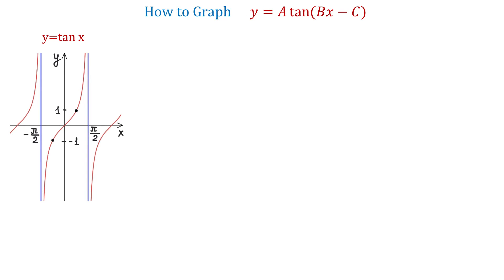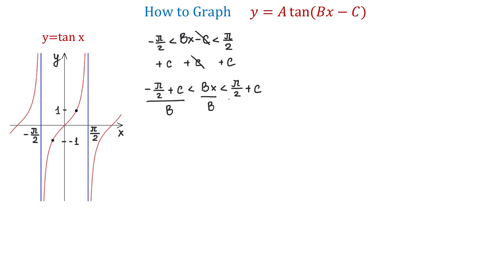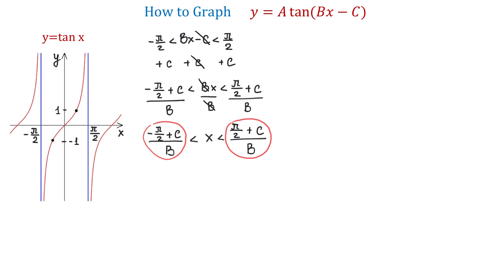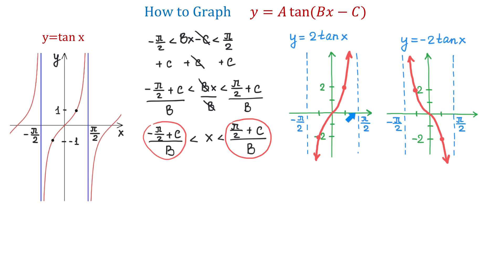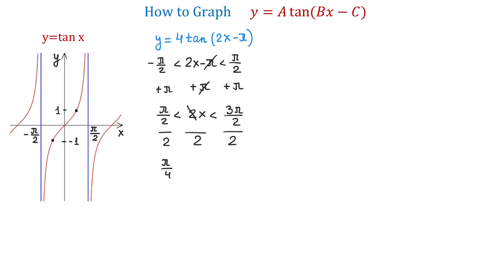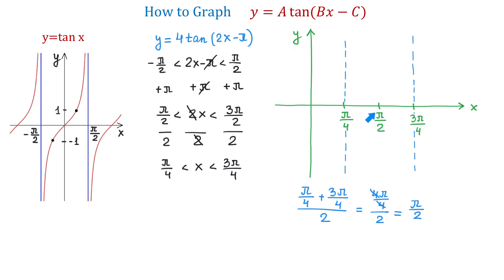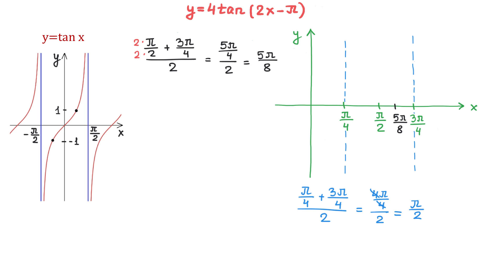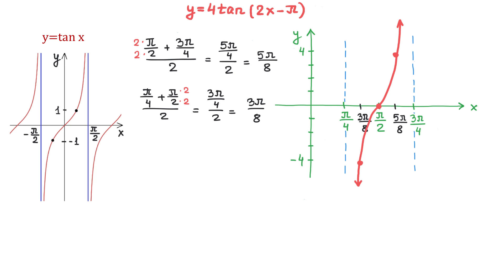How to Graph the Tangent Function y=A tan(Bx-C) with Examples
In this video I explain how to find the new asymptotes and graph a trigonometric function of the form  y=A tan(Bx-C).
The video includes several examples, including step-by-step instructions for graphing y=4 tan (2x-pi).